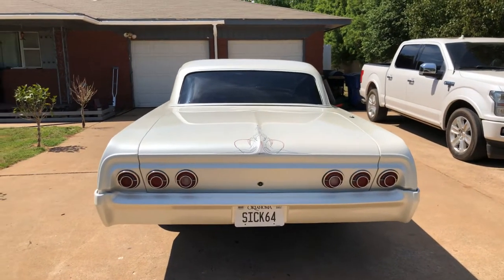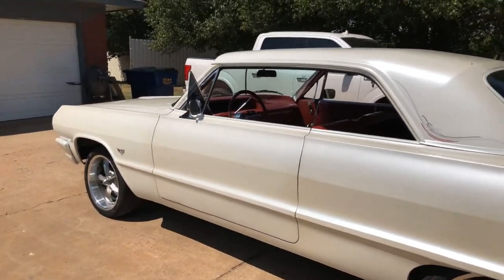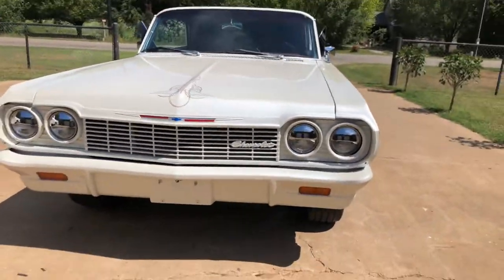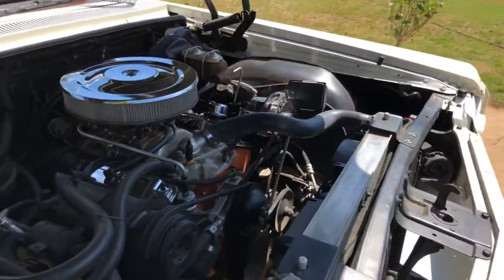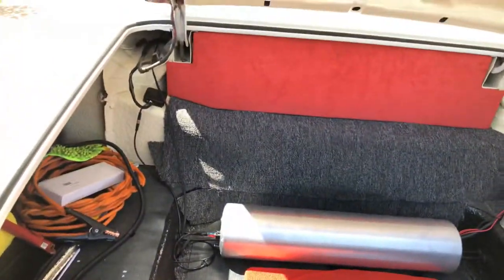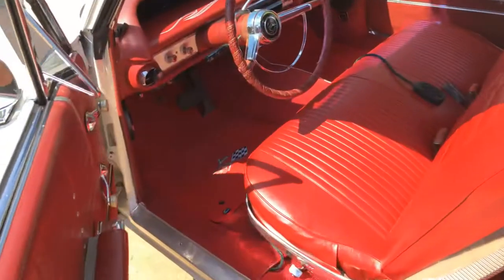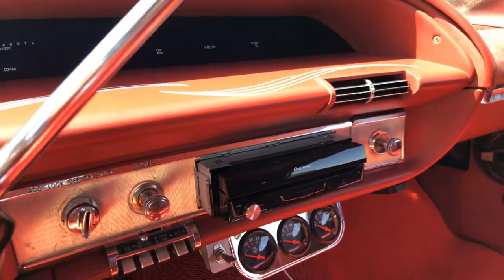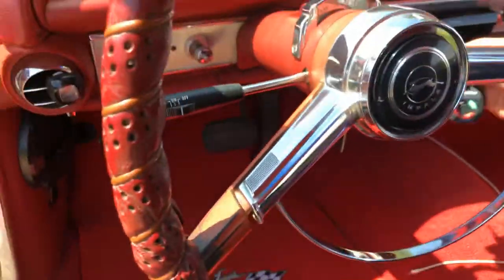My 64 Impala